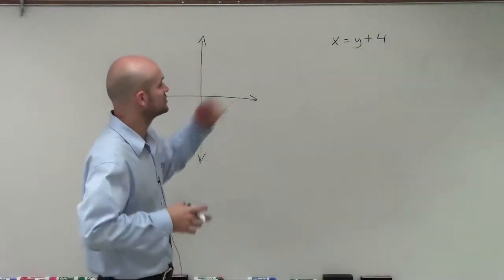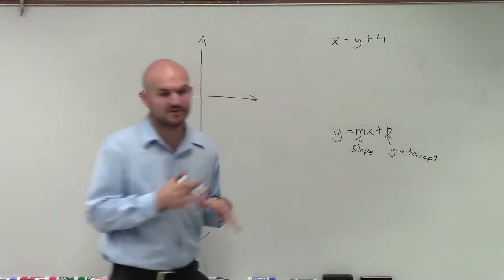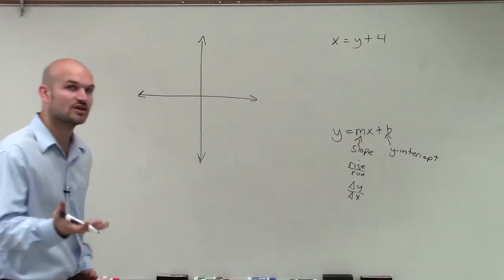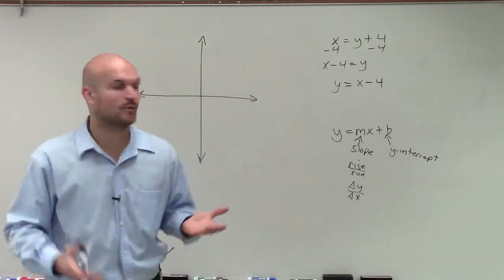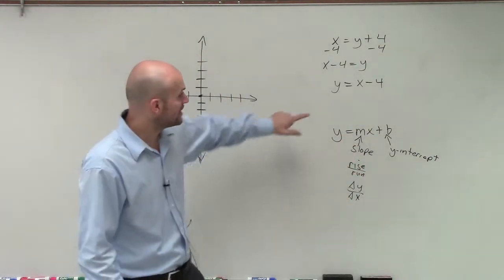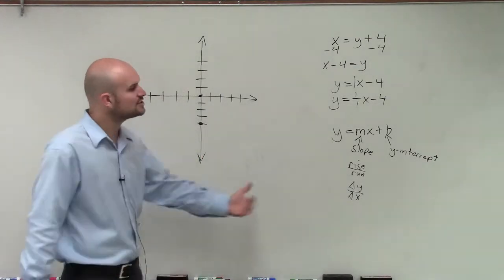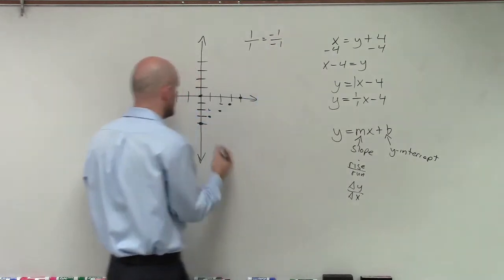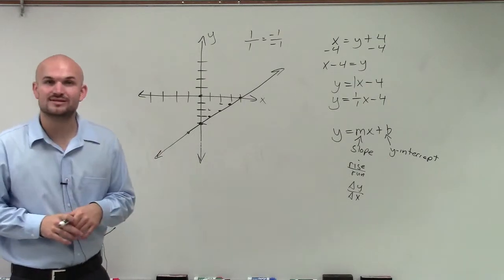Graphing a linear equation using slope intercept form from standard form